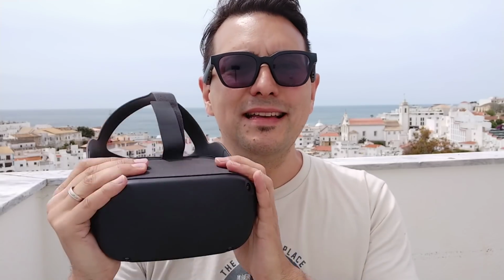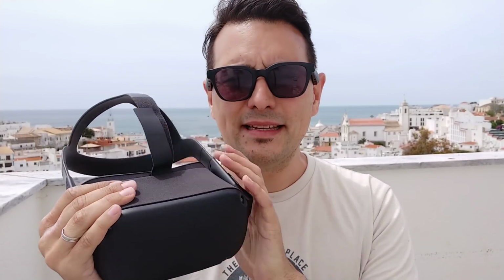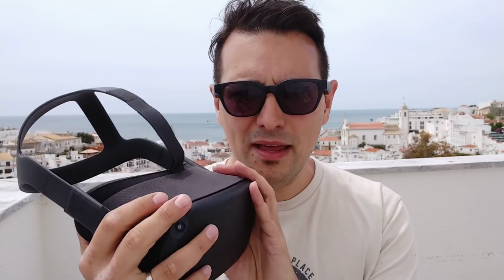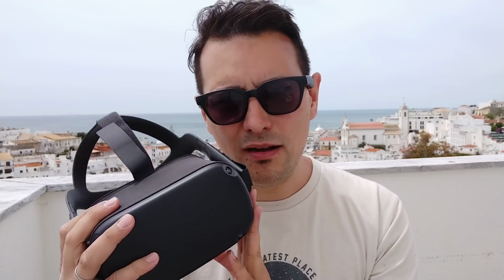Oculus Quest Review Pt 5: 64GB OR 128GB - Which Version Should You Buy?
In part 5 of the Oculus Quest Review Series we talk about the two versions of the Oculus Quest: 64GB vs 128GB! Which version should you buy?

Oculus Quest 64GB on Amazon

Anker Powercore on Amazon

USB A to C cable (if your power bank does not have USB C plug)